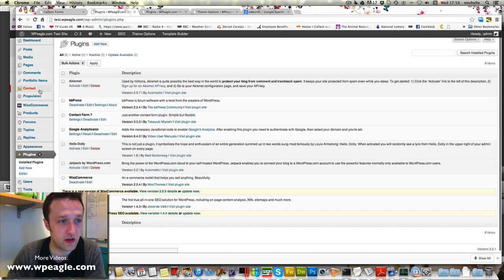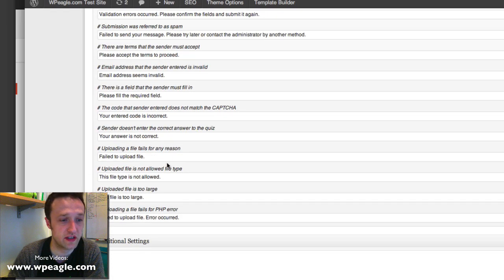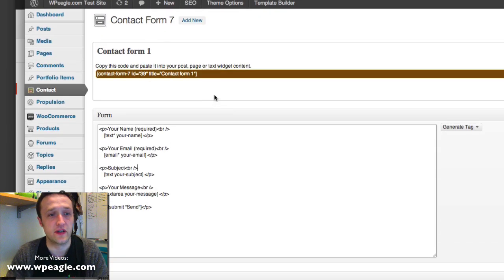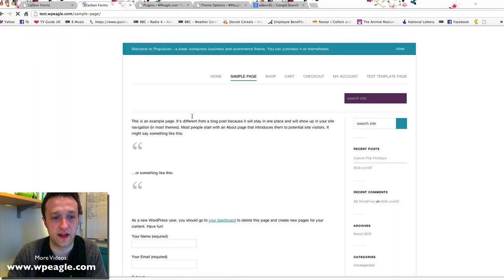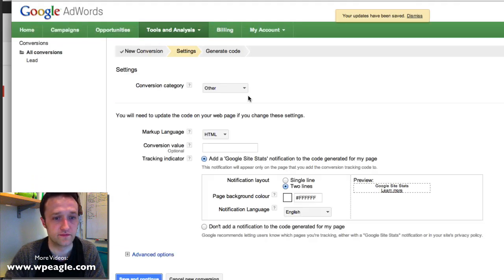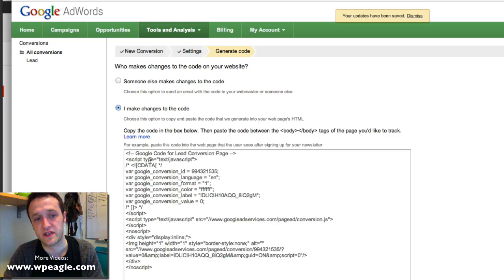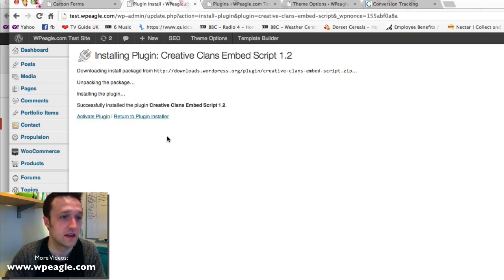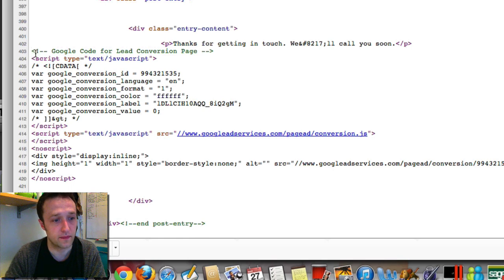How to add the Google AdWords Conversion code to Wordpress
In this video we add a form to a Wordpress page to capture leads from a Google Adwords Pay Per Click campaign. We then add the Google AdWords conversion code to a thank you page to track the leads we get.